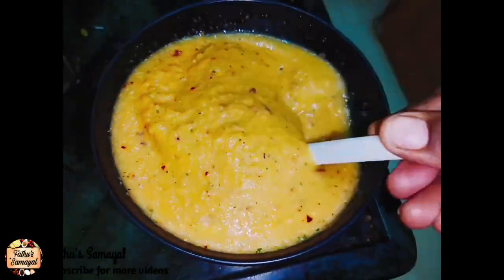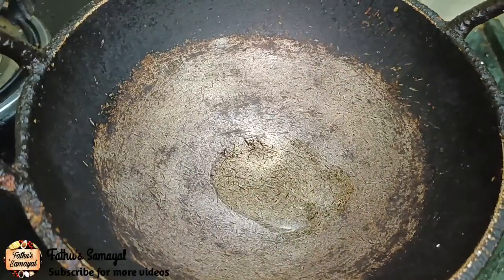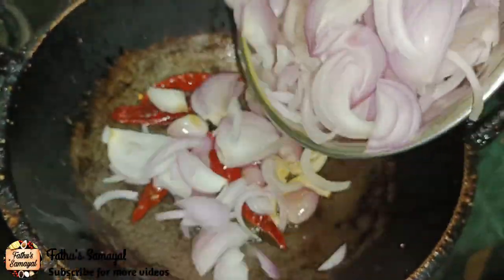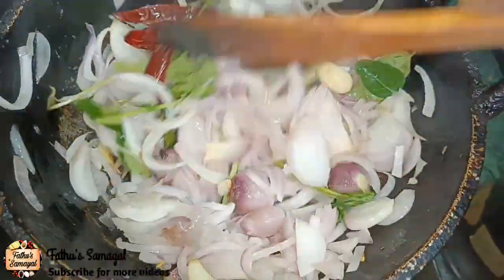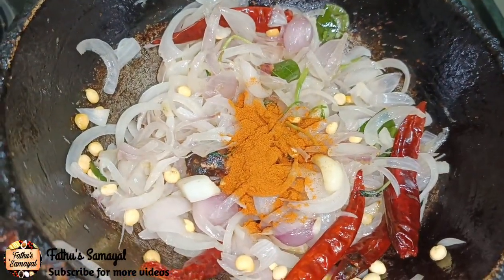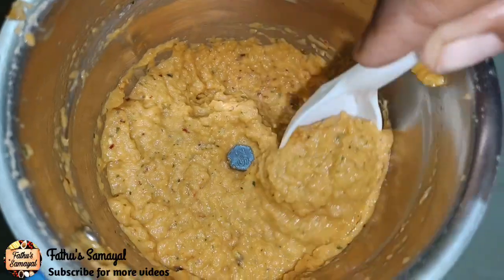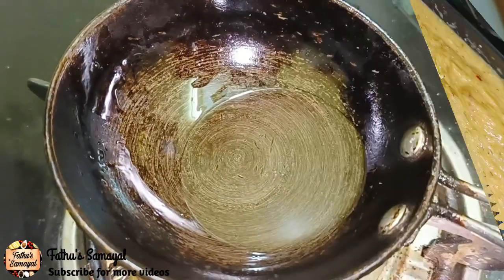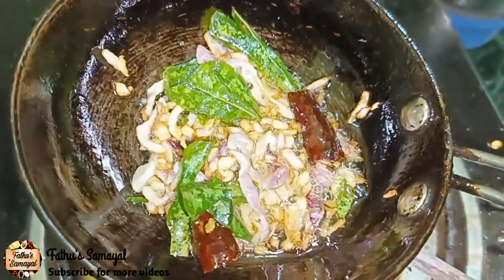தள்ளுவண்டி கடை தக்காளி சட்னியை தக்காளியே இல்லாமல் அரைக்கும் சீக்ரெட்/tomato chutney|Fathu's Samayal